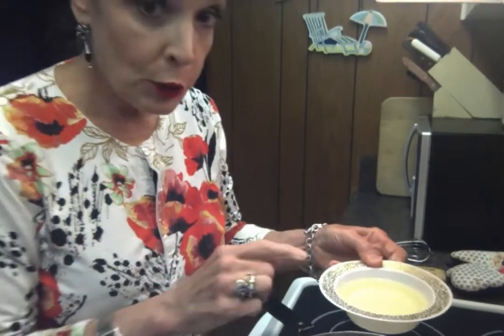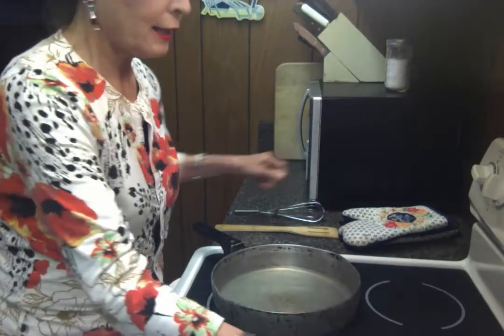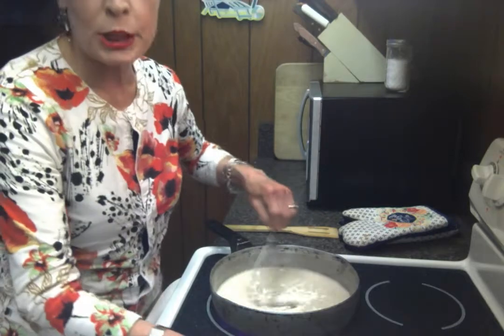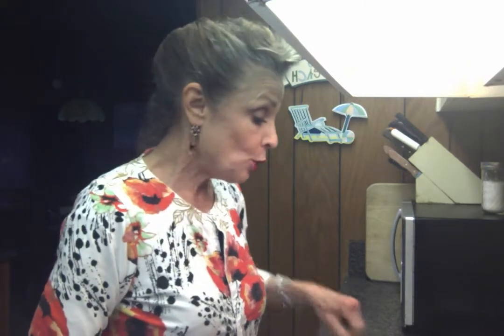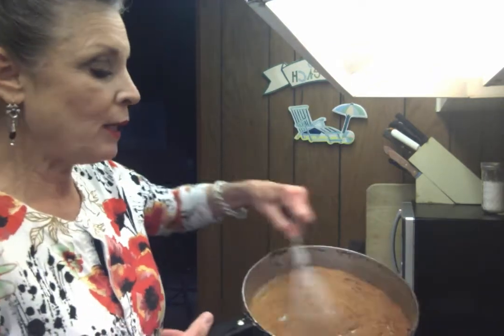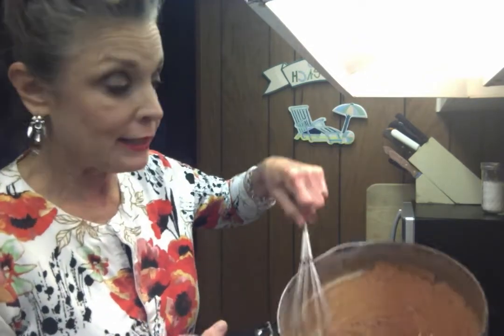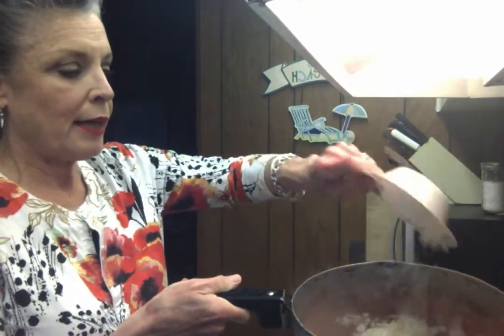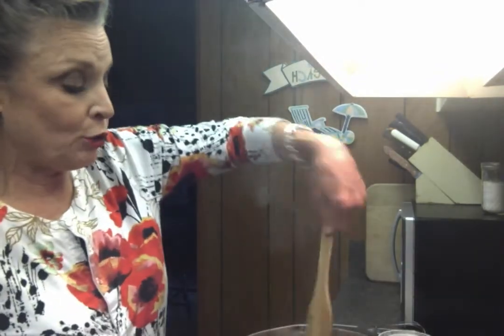Self-Care Inspiration: Poppy Tooker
Several of our creative friends have shared a little of their art to help promote self-care.

Food personality, culinary teacher, and author, Poppy Tooker is passionate about food and the people who bring it to the table. She is the host and executive producer of Louisiana Eats, a weekly public radio show, and contributes colorful food commentary on Steppin' Out, the New Orleans PBS affiliate's weekly arts and entertainment show.

In this video, she shares how to make a roux, the base for many of our best New Orleans dishes!